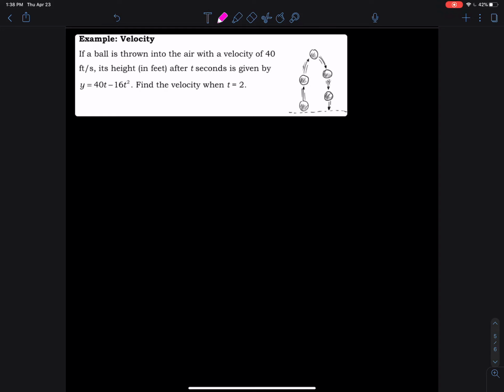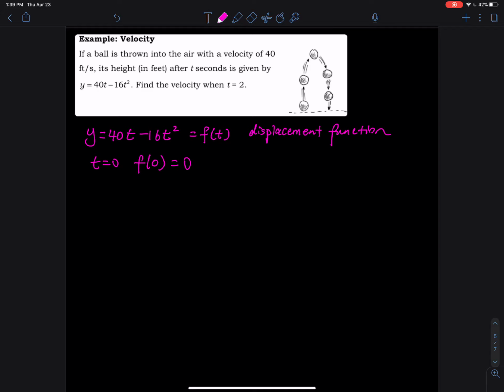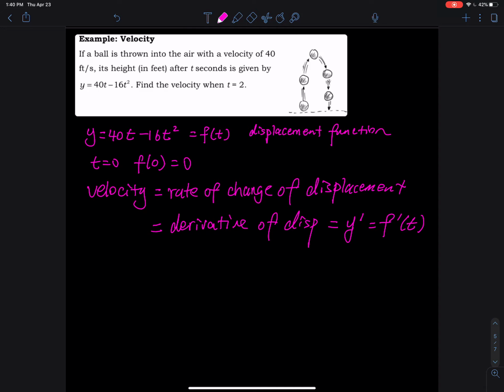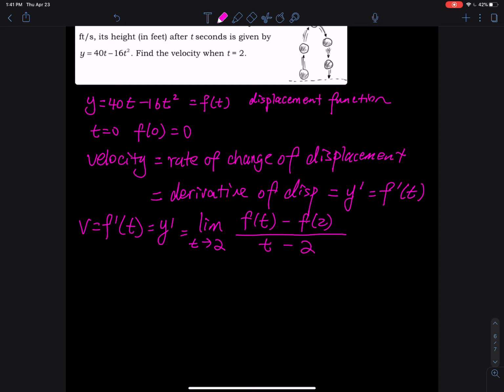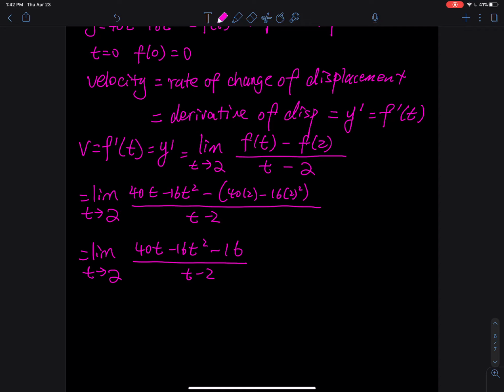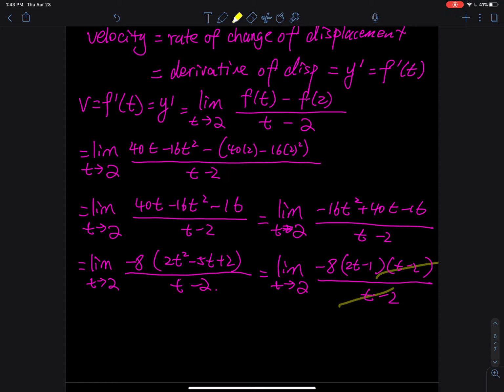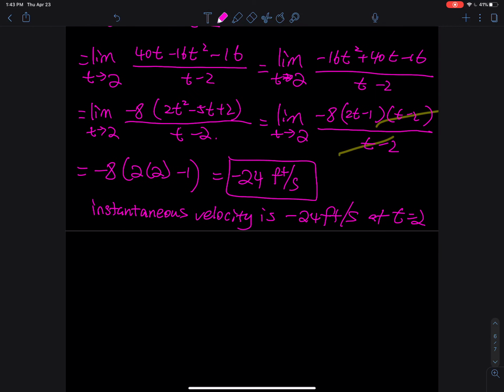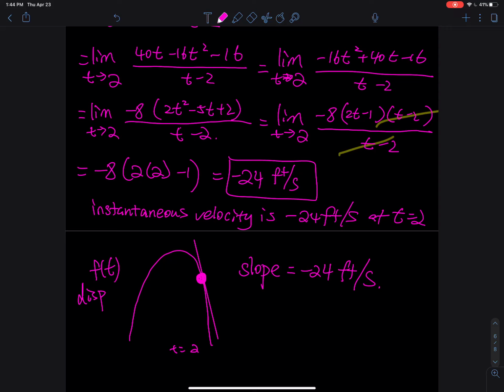2.7 Part 3 of 4: Derivative and Rate of Change & A Velocity Example | Differential Calculus